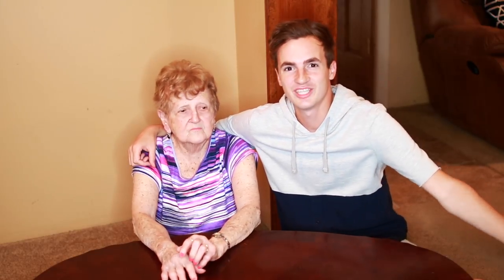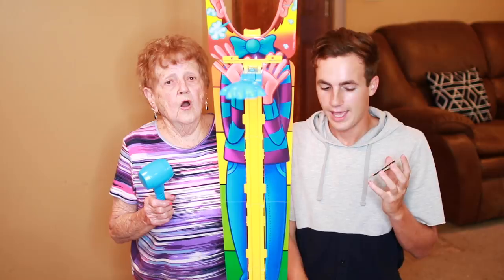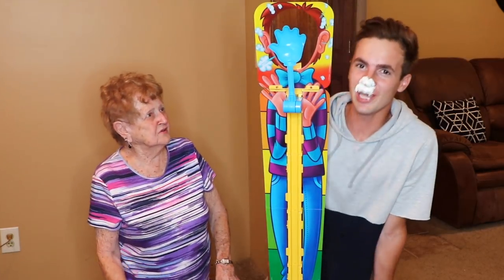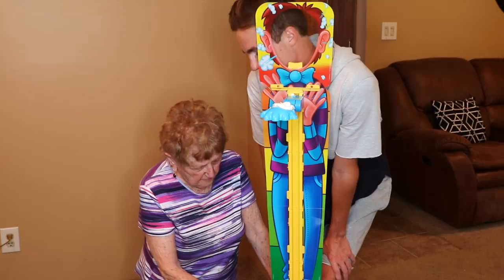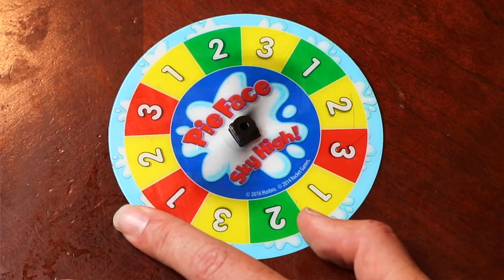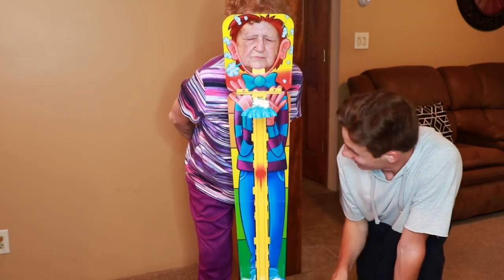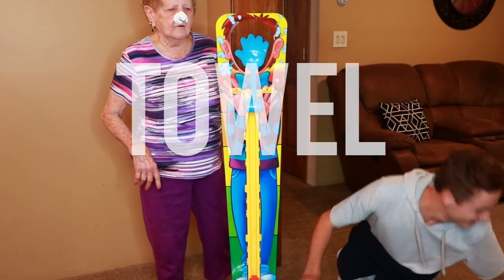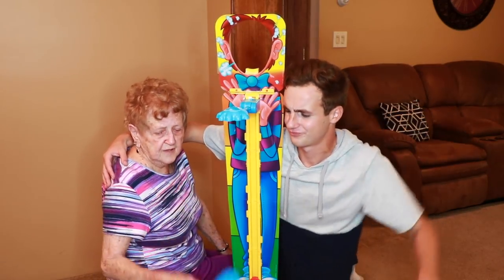Pie Face Sky High! Challenge With My Grandma (ad)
My grandma and I made an ad for the newest Pie Face game, Pie Face Sky High. Spoiler: she’s got some serious hammer swinging skills.